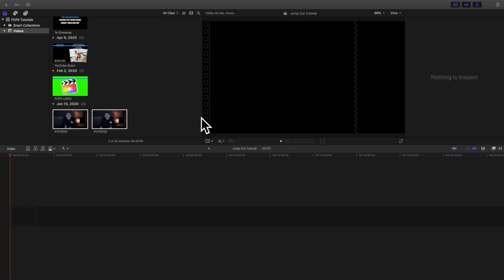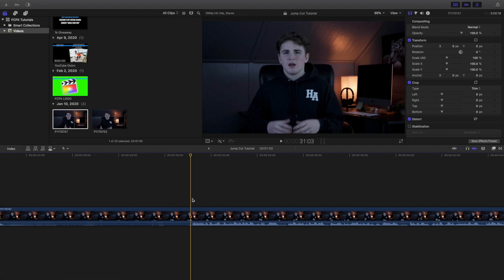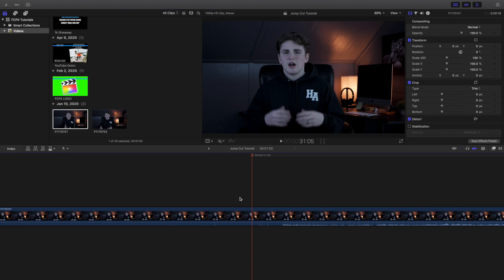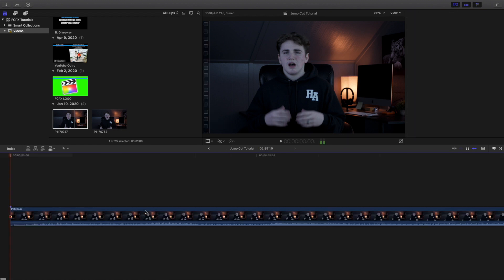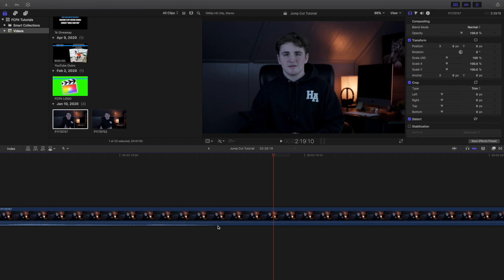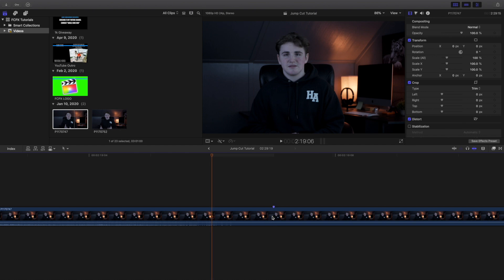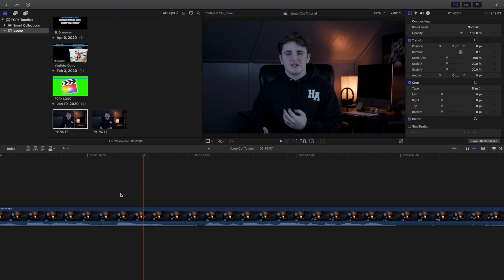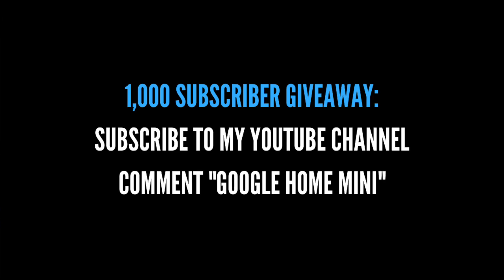Final Cut Pro X Jump Cut Tutorial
In this tutorial, I will break down how to make professional Jump Cuts in Final Cut Pro X.